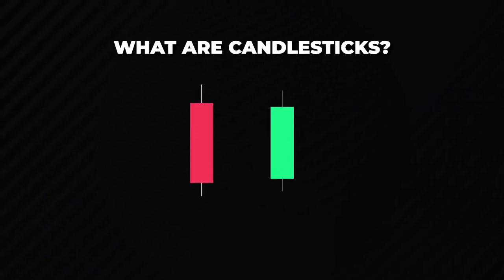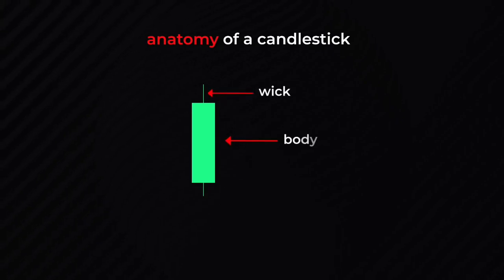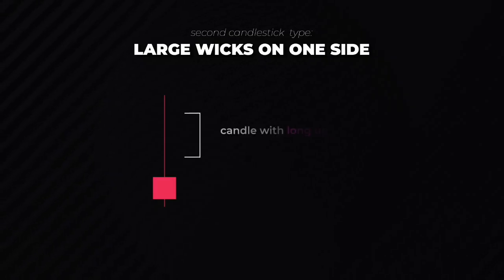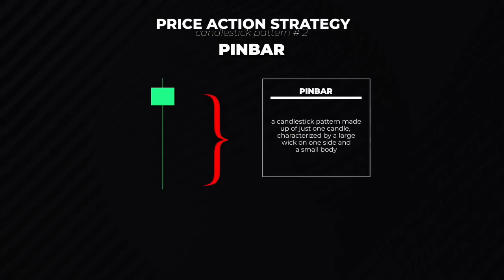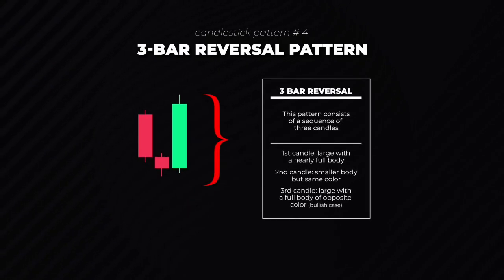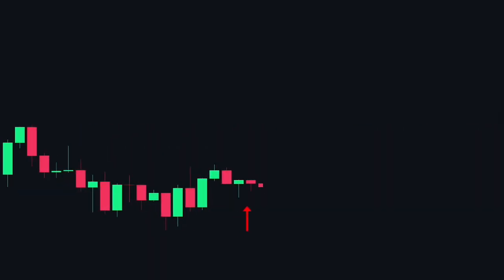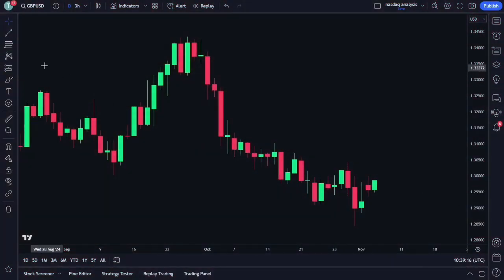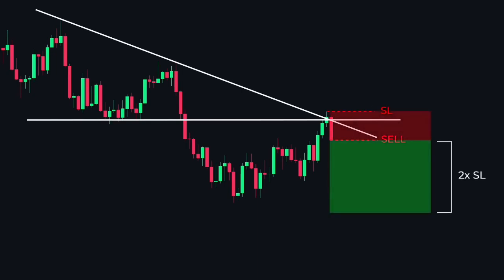THE BEST CANDLESTICK PATTERNS CAN GUIDE YOU WELL💫